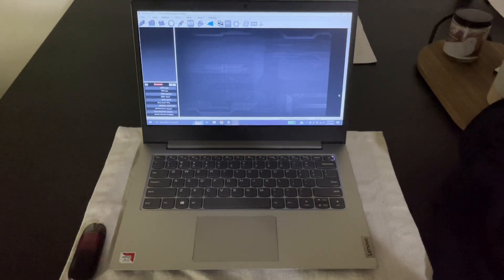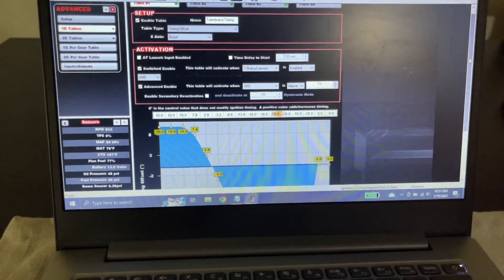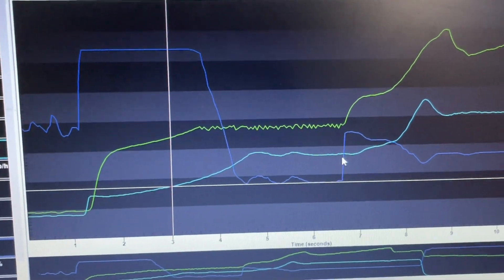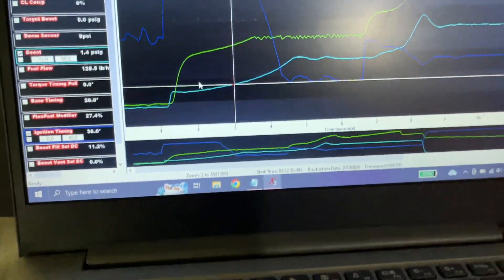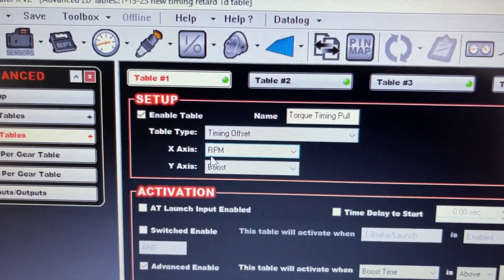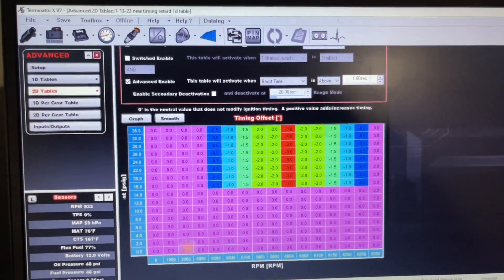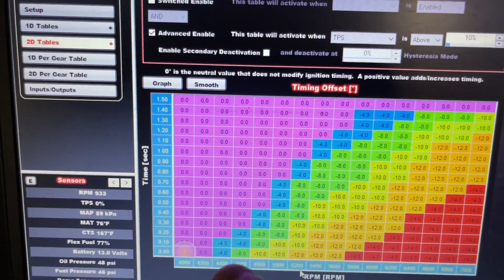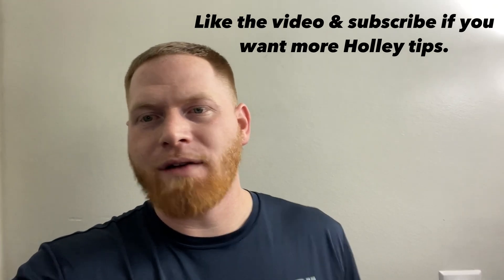Holley EFI Advanced Tables Tips (Traction Control, Fuel Safeties, Spool Up Tuning & More)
IF YOU HAVE ANY QUESTIONS, FEEDBACK